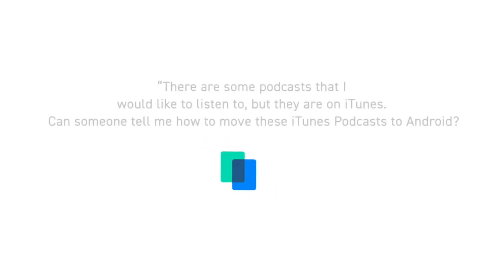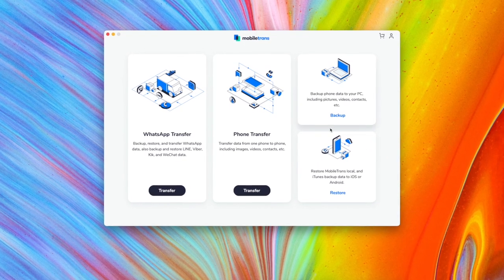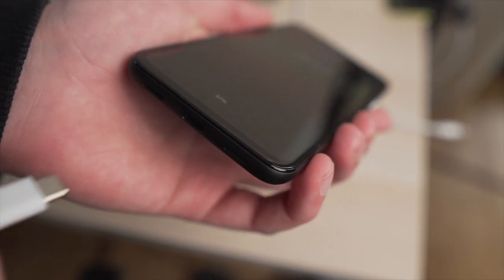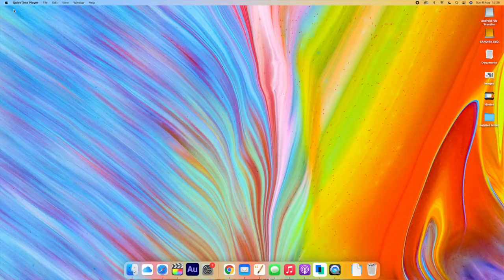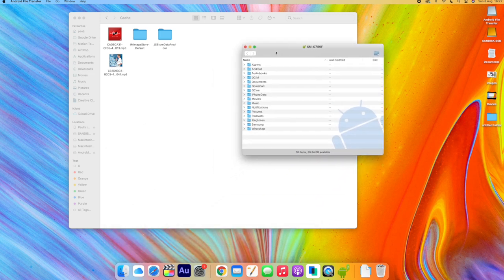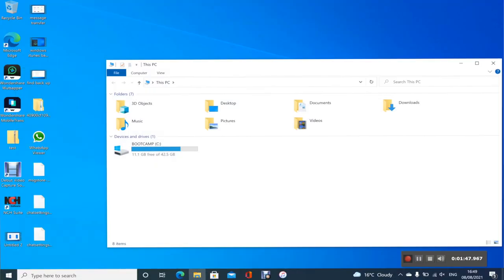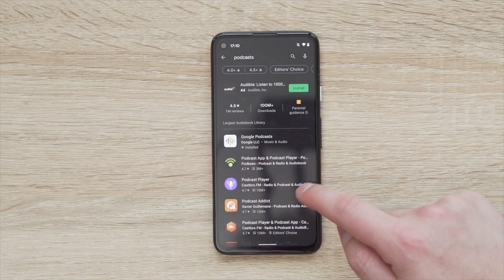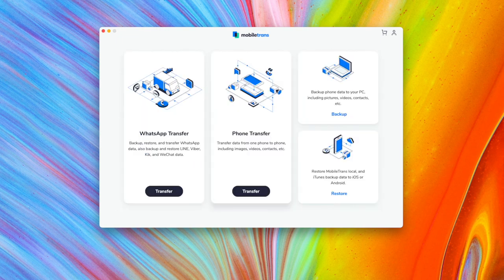How to Listen to iTunes Podcasts on Android - 4 Methods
In this video, you will be able to learn 4 workable methods to listen to iTunes podcasts on Android phone.

Timestamps:
00:00 Intro
01:18 Method 1 - Move iTunes Podcasts to Android with MobileTrans
03:53 Method 2 - Move iTunes Podcasts to Android Manually ( Mac only)
05:53 Method 3 - Move iTunes Podcasts to Android Manually ( Windows only)
07:40 Method 4 -  Find and Subscribe to the Same Podcasts on Android

It is recommended to use MobileTrans to transfer iTunes podcasts to Android phone with simple clicks

how-to#podcast#android